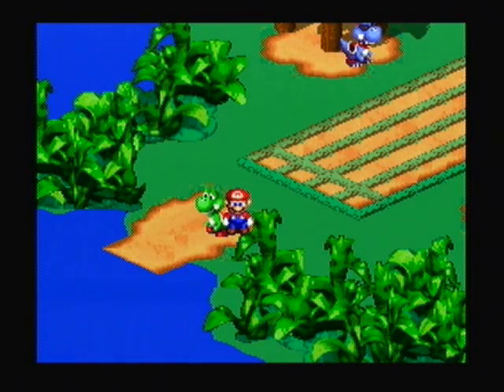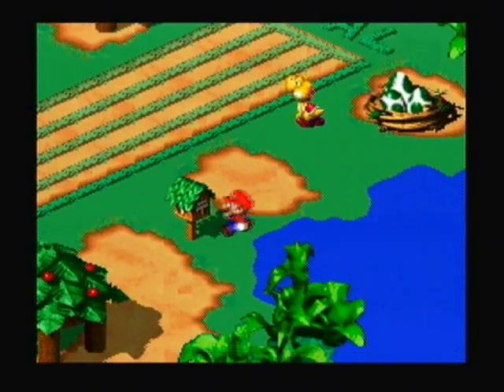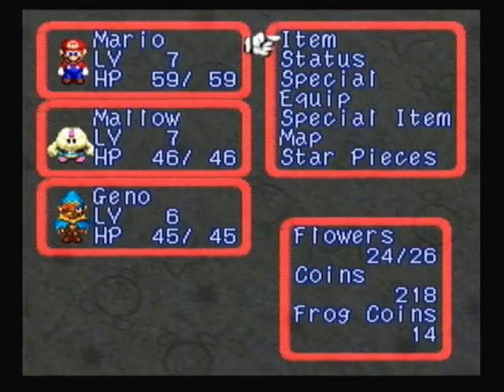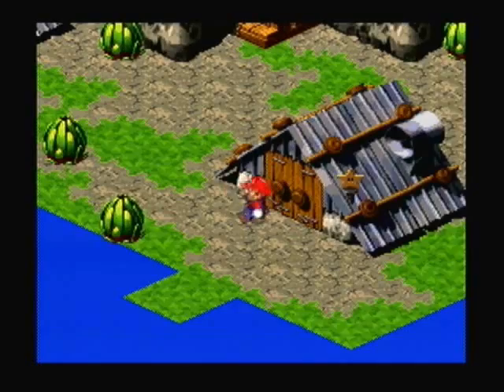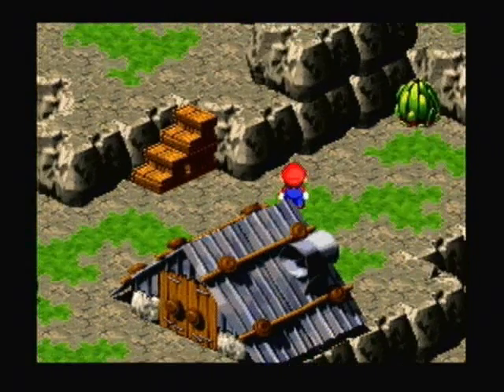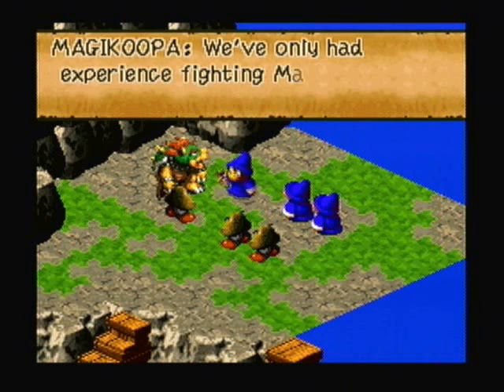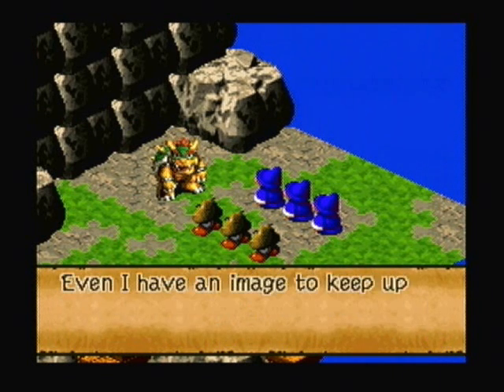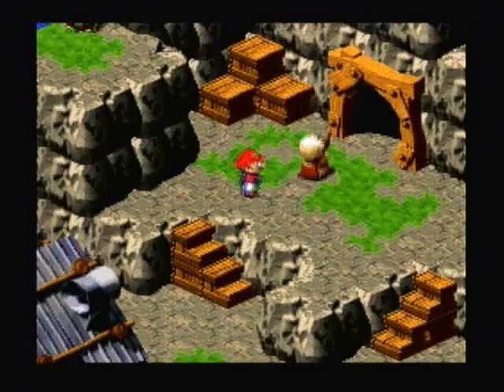Super Mario RPG - Episode 14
We leave Yo'ster Island and arrive in Moleville where it seems some children have gone missing and are trapped in the mines ever since a star fell from the sky and caused the mine to cave in. We go inside to try to find these kids and the third Star Piece.